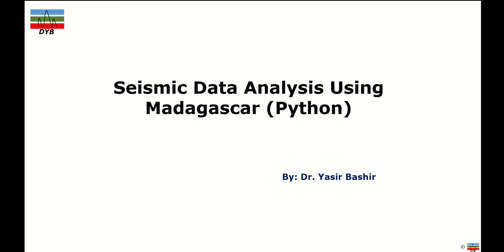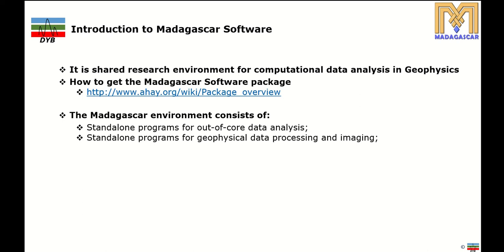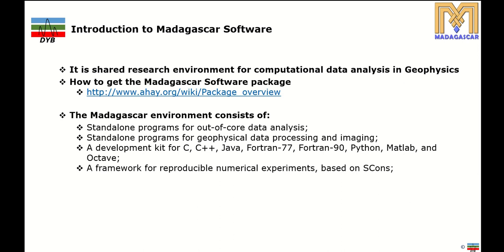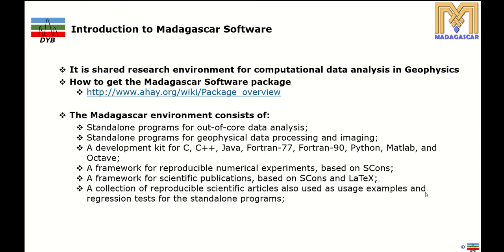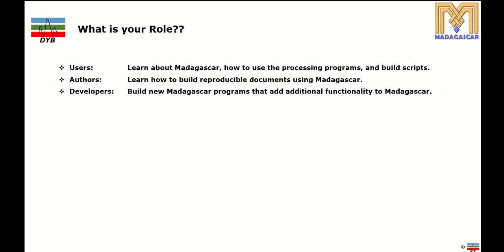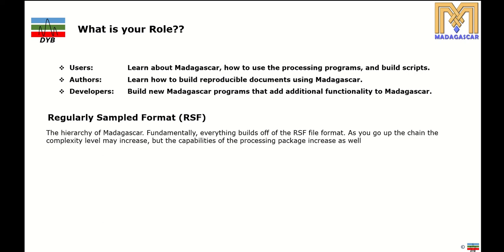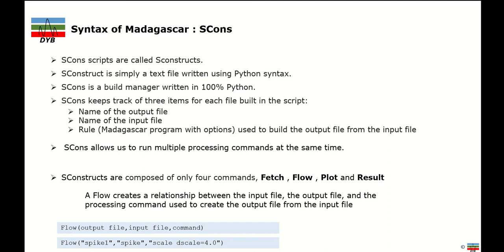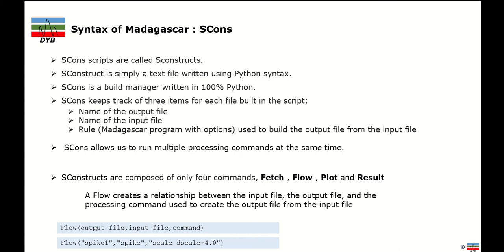Maximize Seismic Data Processing with Madagascar Software | The Ultimate Guide for Researchers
Overview of Madagascar Software:
In this video, you will have an overview and syntax of Madagascar software together with SConstruct story behind it.
Creating a SConstruct Script with the Fetch, Flow, Plot, and Result commands and a sample script.

Unlock the Full Potential of Seismic Data Processing with Madagascar Software! Are you a geophysicist, researcher, or a data enthusiast striving to elevate your skills in seismic data analysis? Look no further! In this extensive, engaging guide, we delve deeply into the outstanding features and functionality of Madagascar Software—an essential tool for seismic data processing. Whether you are a novice just starting out or a seasoned professional, this video promises to equip you with invaluable insights, practical knowledge, and everything in between.

What is Madagascar Software?
Madagascar is a powerful open-source software platform tailored for processing, analyzing, and visualizing seismic and geophysical data. As a cornerstone of geophysical research and data analysis, it is widely adopted within the geoscience community. This platform provides cutting-edge tools for various geophysical applications and research projects, making it indispensable for data-driven professionals. With its open-source nature, Madagascar invites a collaborative spirit where users can contribute and shape the software's future.

Why Choose Madagascar Software?
- Open-Source Freedom Leverage the power to use and modify the software as per your project needs.
- Comprehensive Tools Experience a suite of commands including Fetch, Flow, Plot, and Result that simplify data management.
- Flexibility Successfully adapt to various seismic data types and processing scenarios effortlessly.
- Developer Community Engage with an active global community that ensures continuous improvements and ongoing support.
- Seismic Data Processing Mastery Build expertise from basic to advanced processing techniques.

1. Setting Up Madagascar Follow our straightforward guide on installation and initial configuration tailored for all operating systems.
2. Creating an SConstruct Script Discover the art of developing scripts that automate your seismic workflows with ease and precision.
3. Using Core Commands
   - Fetch Tips to efficiently retrieve vast datasets.
   - Flow Streamline processing steps to maximize efficiency in data handling.
   - Plot Learn how to visualize your data effectively for better insights.
   - Result Present your findings compellingly, transforming data into impactful stories.
4. Example Script Walkthrough Engage with real-world examples that solidify your understanding and bolster your skill set.

Key Features of Madagascar
- Tailored data processing capabilities specifically for seismic enthusiasts.
- Advanced visualization tools designed to enhance data interpretation.
- User-friendly syntax that accelerates learning and application.
- A vast library of plugins and add-ons for specialized tasks.
- Robust capabilities for large dataset management without compromising performance.

Related Resources
- Explore our comprehensive online courses on seismic data processing at [Geophysics Insight](https// designed to enhance your learning experience with practical applications directly relevant to real-world scenarios.
- For specialized topics including "Seismic Interpretation," dive into our informative series that addresses critical aspects of geophysics, ensuring you acquire knowledge that is both theoretical and practical.
- Don’t miss our in-depth chapters focused on seismic data processing fundamentals, such as the importance of seismic gain, data sorting, and imaging techniques—each chapter includes practical exercises that reinforce your learning.

Join our growing community of aspiring geophysicists and stay informed about future videos filled with essential knowledge in geophysics and seismic data processing. Have questions, comments, or suggestions? Drop them in the comments below—we love engaging with our viewers! Embark on your journey of exploring the vastness of geophysical data processing with Madagascar, and transform your analytical skills today!